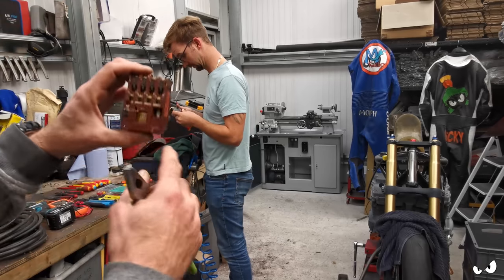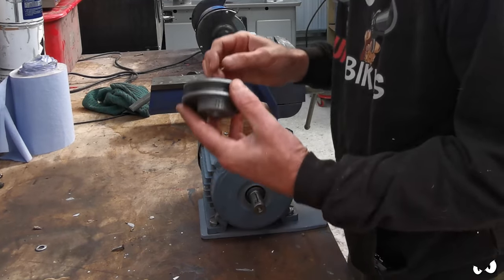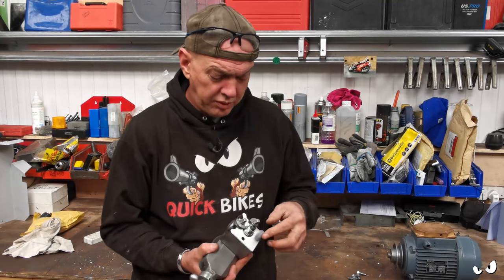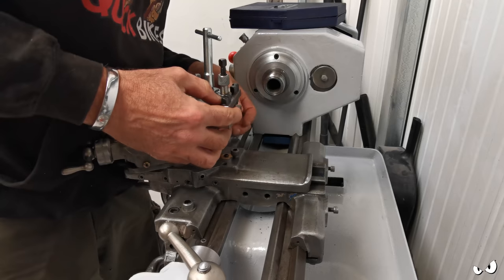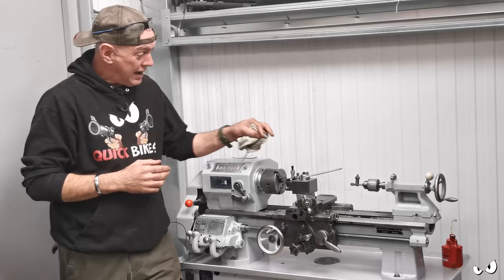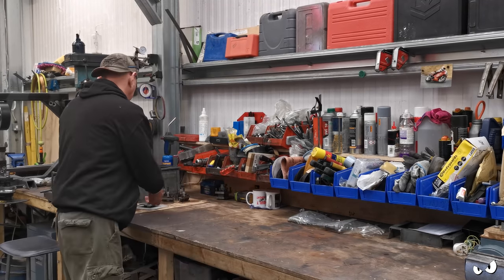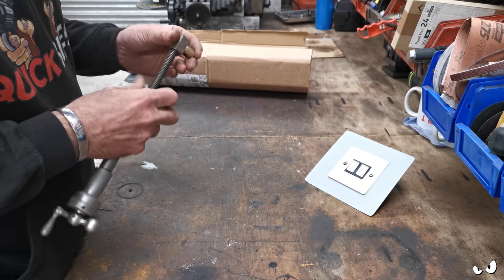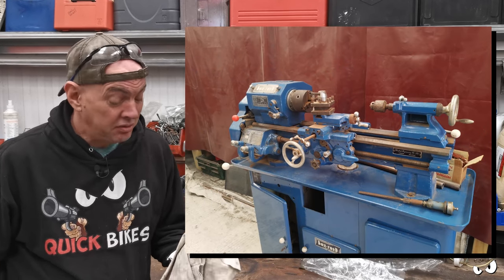Restoring a Boxford AUD Lathe - Part 7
In this video I finish off restoring the Boxford AUD lathe. I can't run it yet as Matt needs to get a couple of capacitors for the motor, but everything else is done. I now have a lathe for the workshop and just need to get used to using it :-)

Title: Funk Cool Groove
Type of music: Funk
Mood: Happy